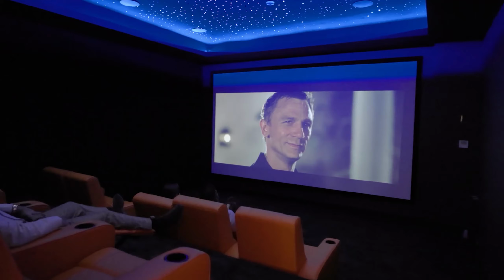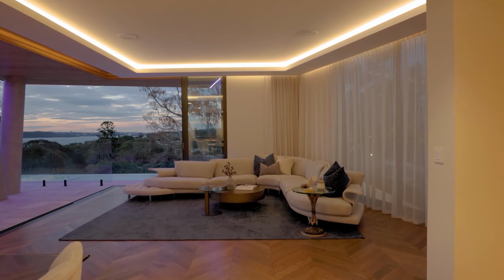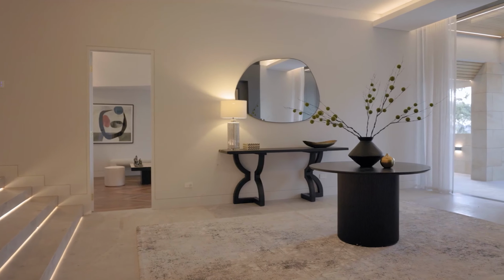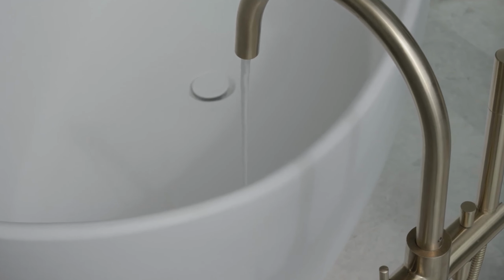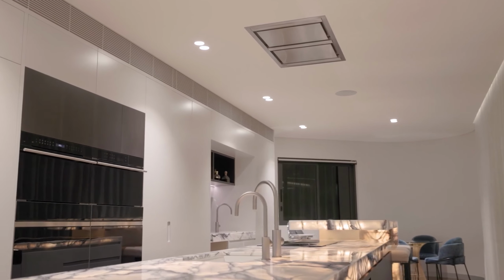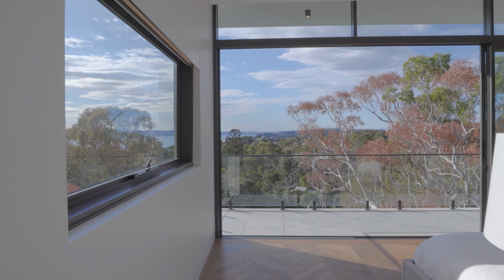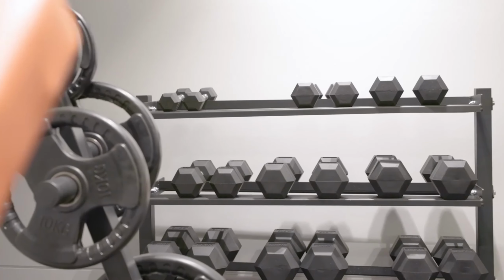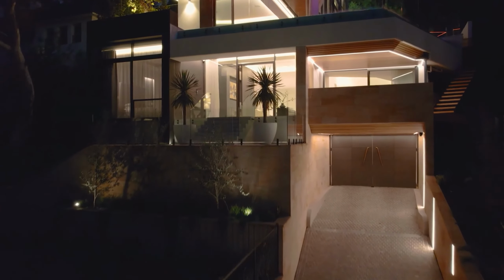Inside this MASSIVE 5 Storey Sydney Mansion with Harbour Views | Vaucluse, NSW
Take a look inside this massive 5 storey Sydney Mansion with Harbour Views  in Vaucluse, NSW. Welcome to a residence that epitomizes modern luxury living. Step into your own private sanctuary, surrounded by meticulously landscaped gardens, including a delightful four-hole putting green. This is a true landmark home, meticulously finished with no expense spared.